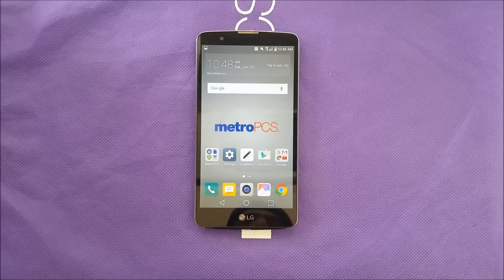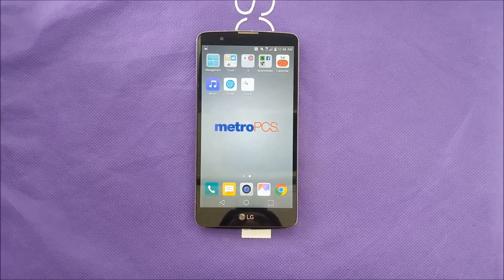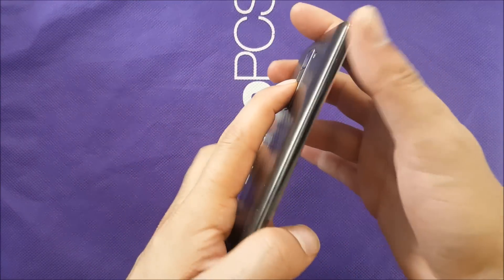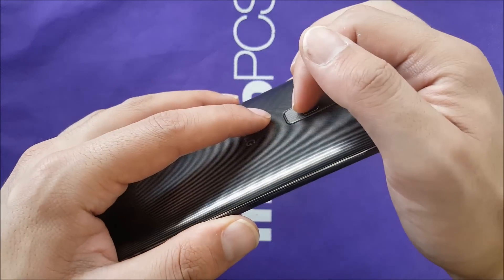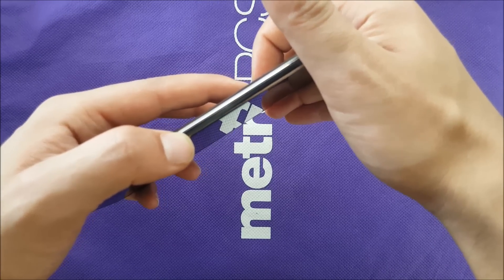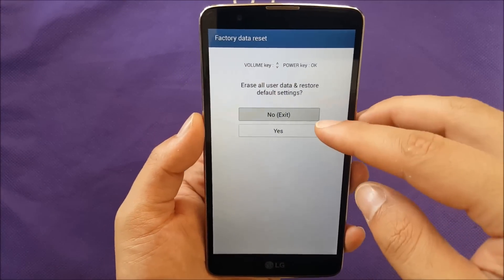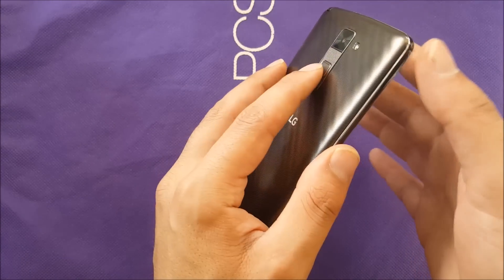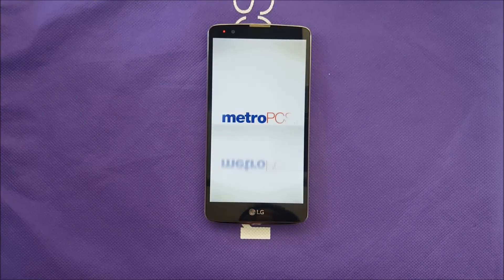LG Stylo 2 Plus How To Hard reset For Metro Pcs\T-mobile